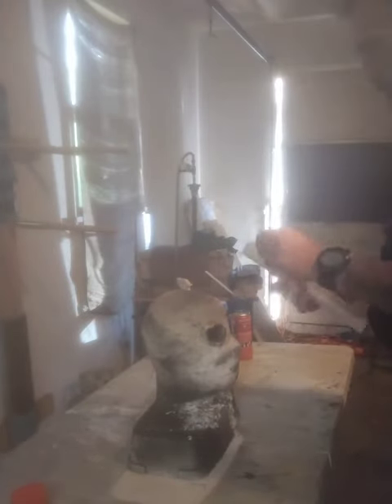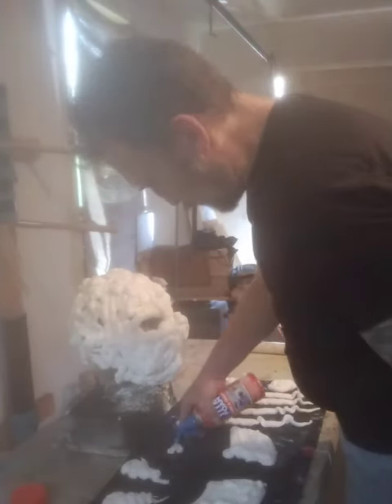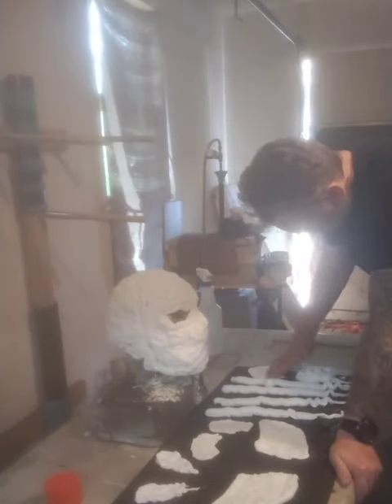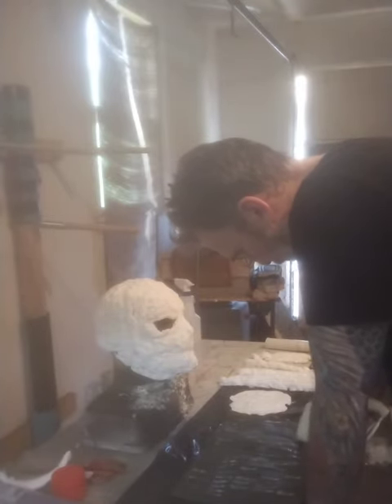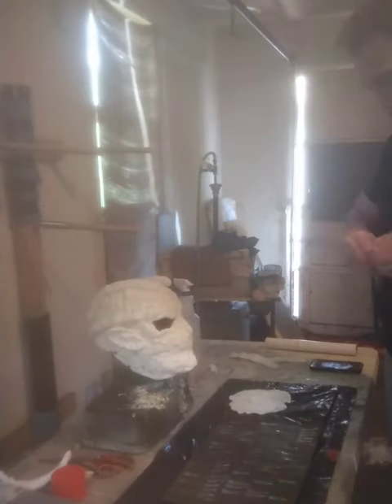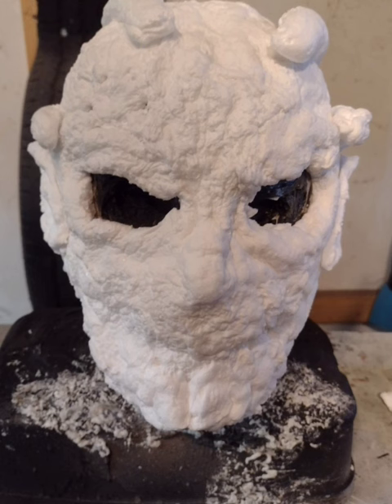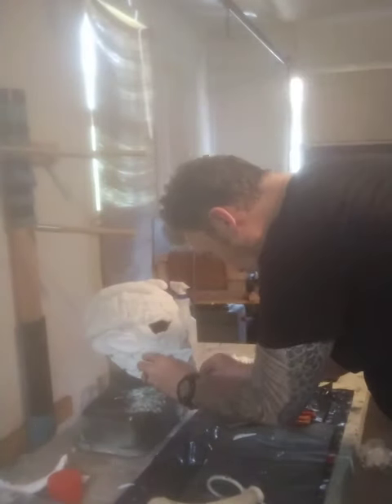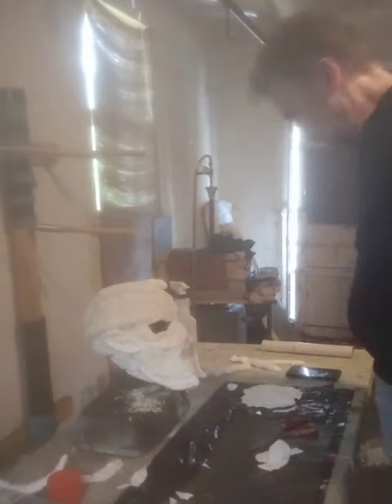Make Your Own Jeepers Creepers Mask! Full Tutorial!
Make your own Jeepers Creepers Mask from simple materials!

Thanks to all of you subscribers for the comments and the support!